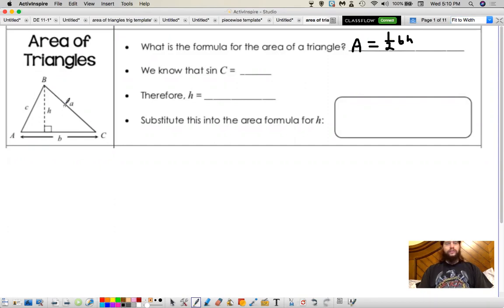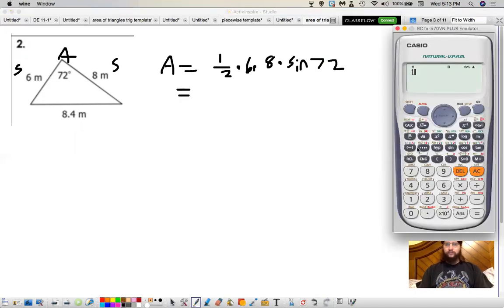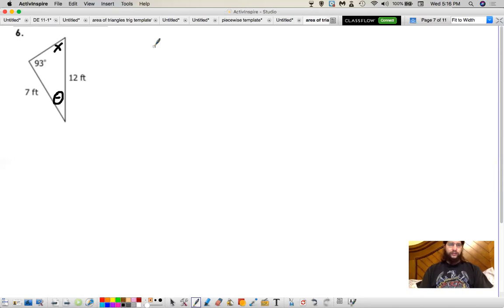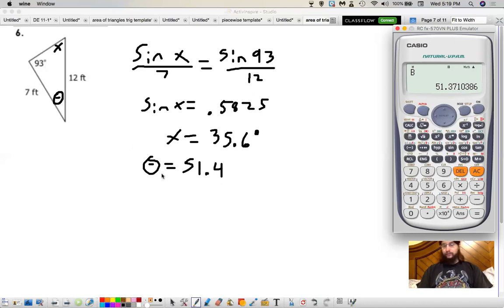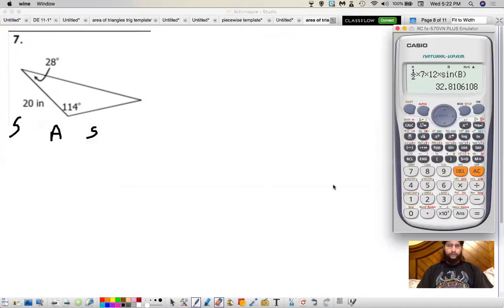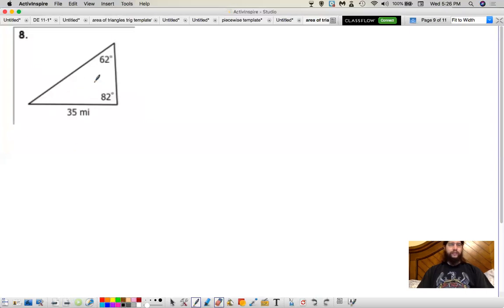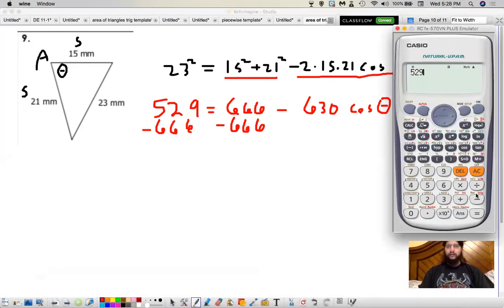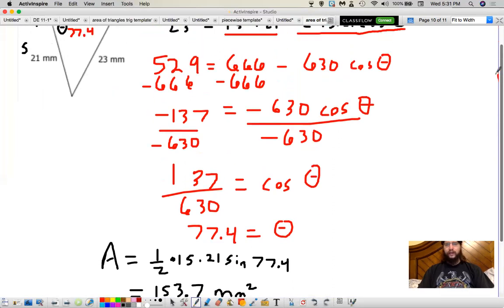Trig Identities Intro